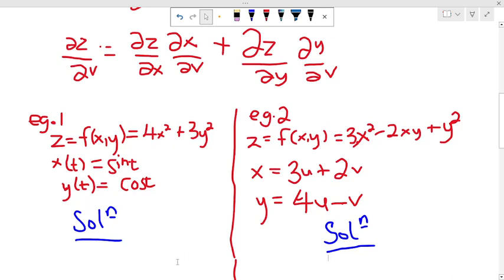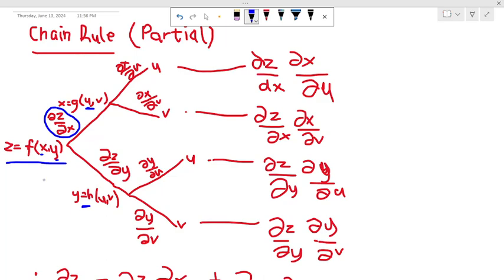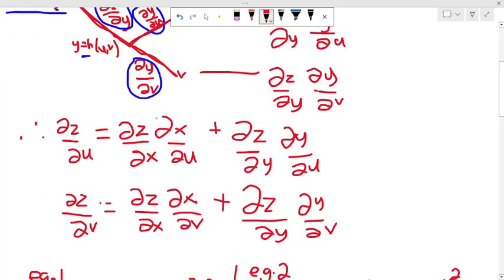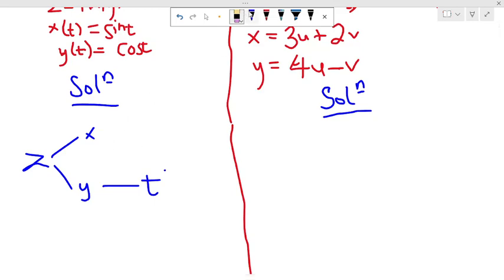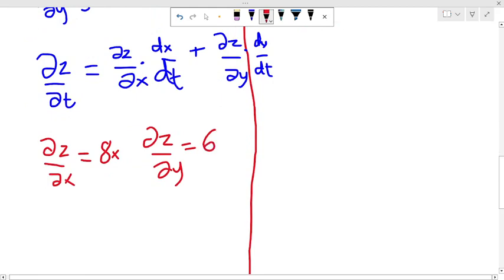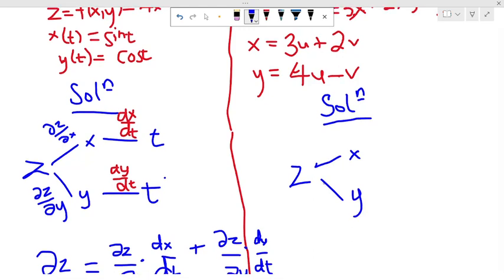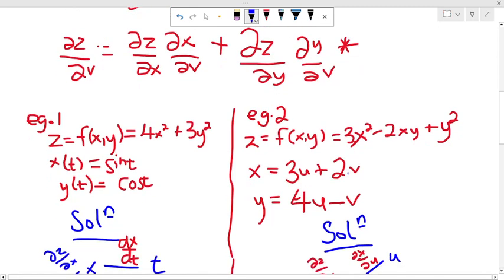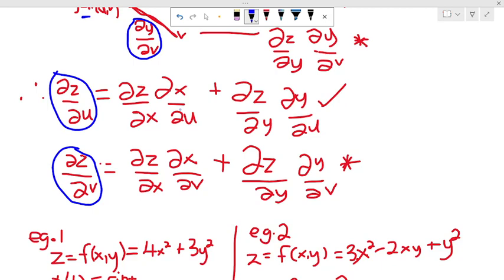🔹04. Partial Derivatives -Part2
Mastering Functions and Several Variables in Calculus III
In this video, we explore the fascinating world of Calculus III, focusing on functions and several variables. This topic is crucial for understanding higher-dimensional calculus, and it's perfect for students and enthusiasts looking to deepen their mathematical knowledge.

Partial Derivatives:

Understanding partial derivatives and their significance
How to compute partial derivatives
Applications of partial derivatives in real-world problems